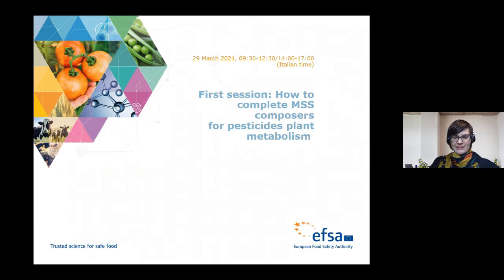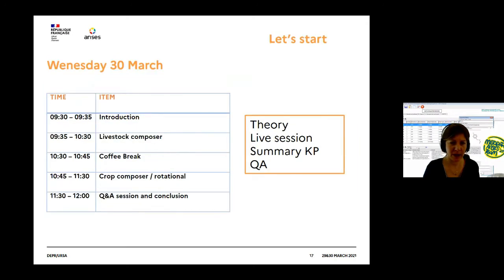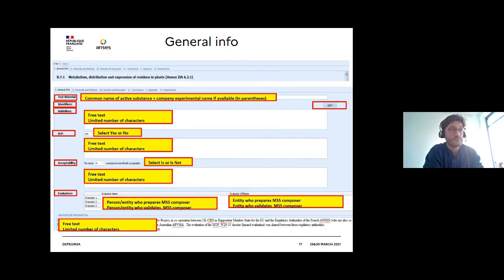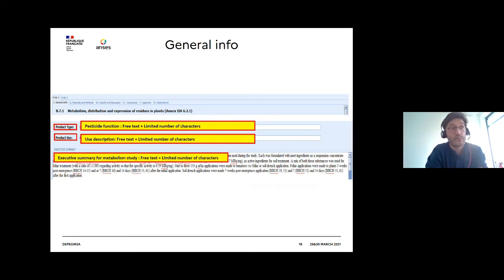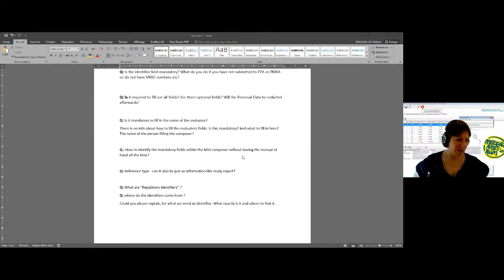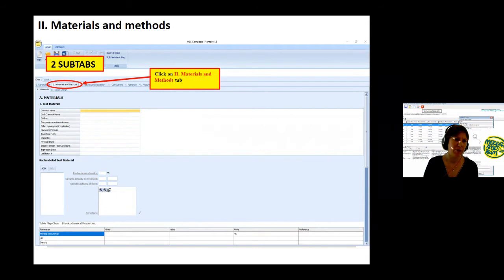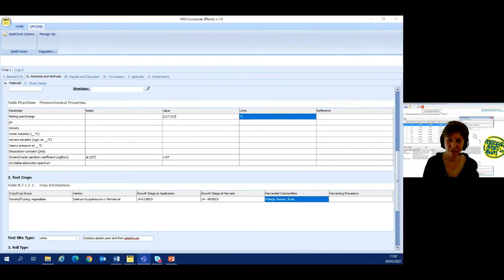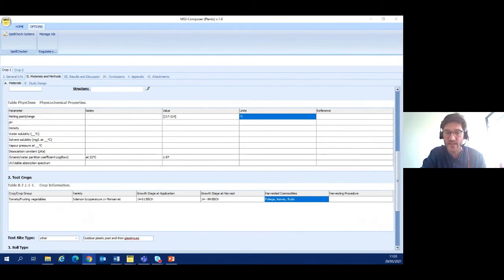Webinar: Metapath (first part) - How to complete MSS composers for pesticides metabolism studies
This webinar, hosted by ANSES and EFSA staff, covered the following topics:
• Completing MSS composers for pesticide plant metabolism studies.
• Completing MSS composers for pesticides livestock and rotational crop metabolism studies.

The webinar included a theoretical part and a live session to explain how to complete MSS composers for pesticide plant, rotational crops and livestock metabolism studies. Q&A sessions were also held to answer attendees’ questions.